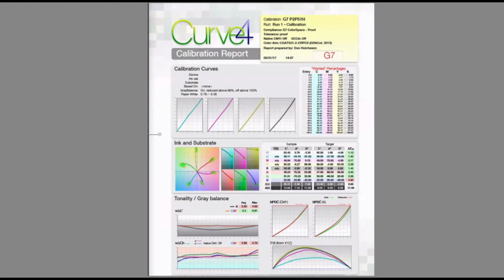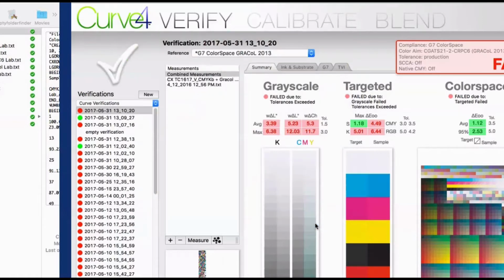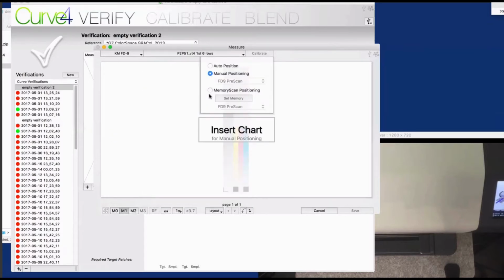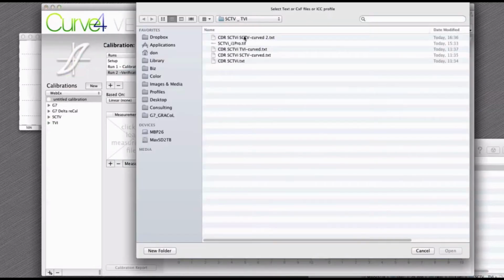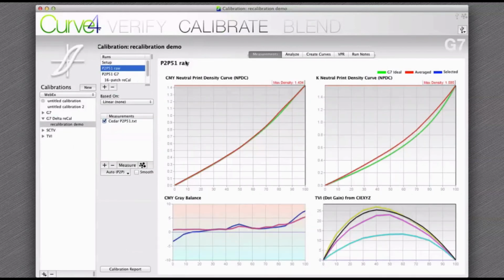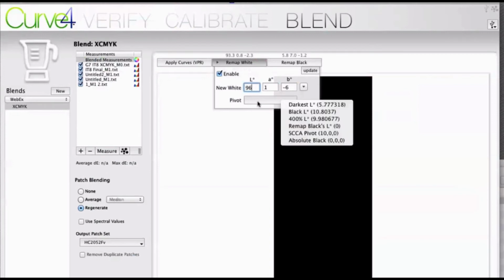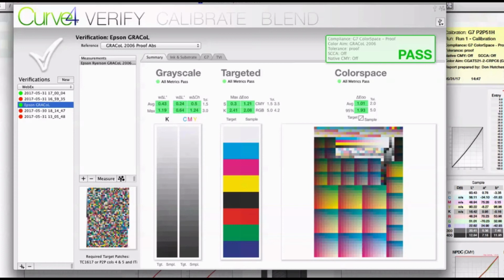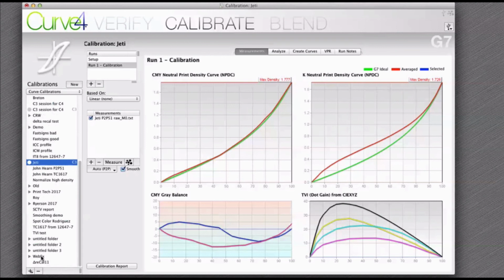Curve4 - Many New Features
Steve Upton and Don Hutcheson describe the new features of Curve4 - the latest version of the G7 calibration software.
New tools include Verify, Calibrate and Blend tools, a new file handling function with automatic saving, integrated measuring built-in to drive i1Pro, i1IO, eXact, Barbieri LFP, Techkon Spectrodens, Konica Minolta FD-9, ink restriction feature, TVI calibrations, SCTV calibrations for spot colors, recalibrations using very small targets, “P2Pless” ability - allowing calibrations without using a P2P target, and the Blend tool allowing averaging, blending, regenerating and exporting data into multiple forms.

Curve 4 Webinar - Table of Contents:

Steve talks about Verify:
2:00  New tools: Verify, Calibrate, Blend
2:40 Grayscale, Target and Colorspace
3:20  Measurements are automatically combined and averaged.
4:40  TC1617
6:30  New File Handling function in the Work list.
7:40  Edit or add references
8:10  How to create your own custom reference
9:10  Integrated measuring
9:25  Multiple instruments
10:50 Memory Position with LFP
14:20 KM FD-9 and rotating target
18:00 Quickly change and try different pass/fail parameters
18:35 Hoisting targets in the work list

19:50 Don looks at the Calibrate tool
21:00  In Setup, TVI has preloaded the 1994 and 2013 curves
21:20  SCTV spot color tone value calibration method is now a standard
22:15  SCTV in practice does not populate charts - it’s all about making curves.
23:30   SCTV tested to work
24:50  Calibrate follows TR005 spec more closely
25:30  P2P51 horizontal target, Mini and Micro targets
27:55  Ink Restriction - specifically for inkjet users
29:20  Neutralize CMY to get 300% patch to be neutral.
30:45  Apply ink limiting in the RIP, or here in Curves.

31:55  Re-calibration: correct an already calibrated press using a very small target. Delta Re Cal
34:00  Include a small target on any print, and be able to correct existing curves.
34:25  Do a calibration w/o a P2P  (P2Pless).
35:15  VPR
36:50  Blend Tool - Average, or regenerate to a different patch set.
39:00  Remap White, Remap black.
40:00  Remap black to improve measurements from flat black media ( i.e.: newsprint).
41:20  Improves uncoated simulations
43:40  Verify button in Blend to quickly check on Blends
44:05  Verify can take a folder of files and create verifications automatically.
45:00  Reports
45:40  Licensing:   Verify; Calibrate; Complete